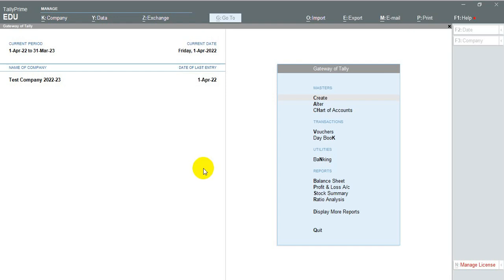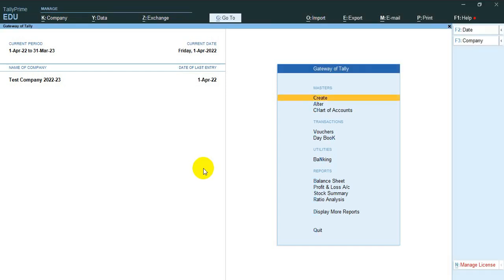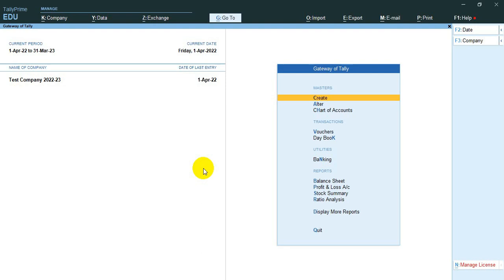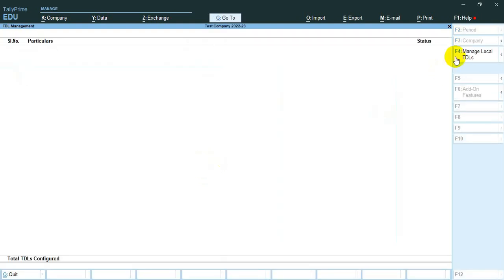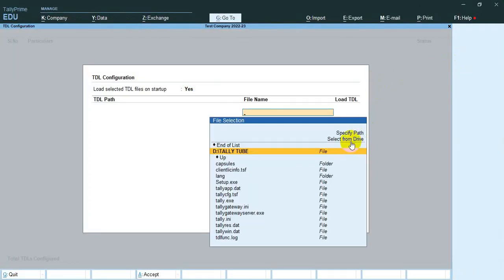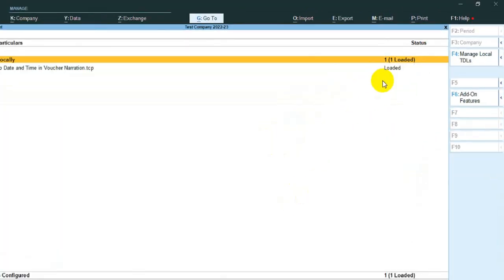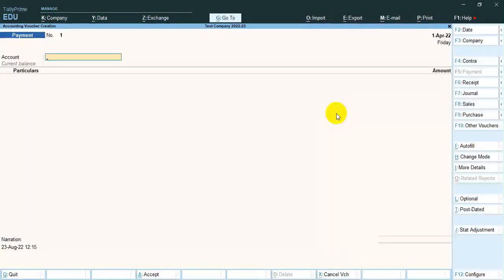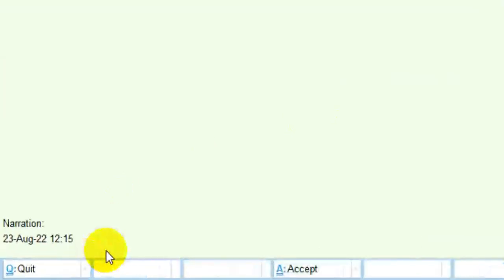free tdl for Auto Date and Time in Voucher Narration in tally prime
All about tally ERP 9 basics and advanced including TDL and tcp
Auto Date and Time in Voucher Narration tdl in tally prime
auto fill system date and time tdl for tally prime

Lesson 5 Tally erp 9 Debit note & credit note in malayalam purchase return & sales return in tally